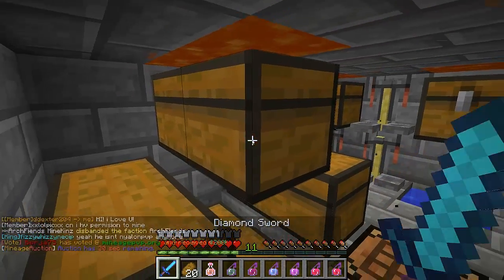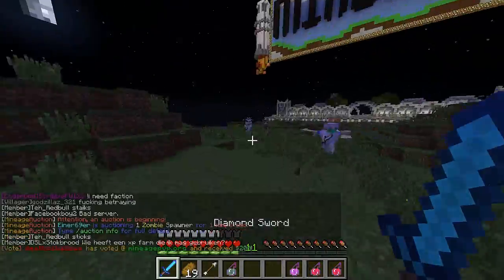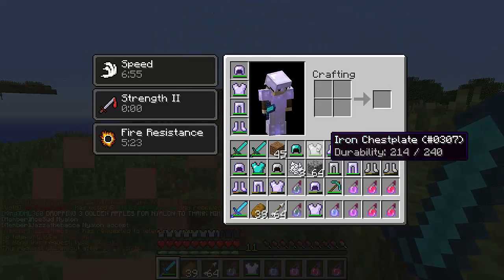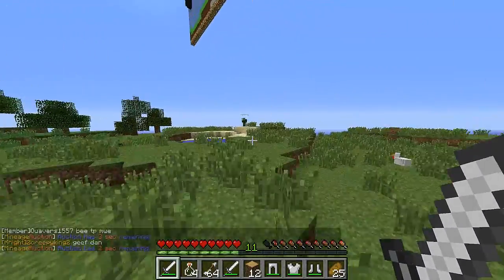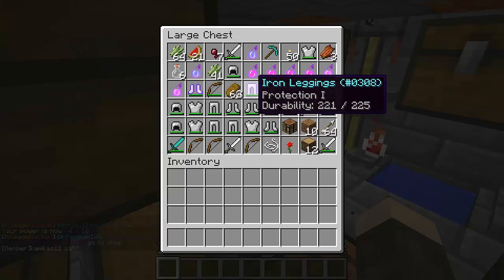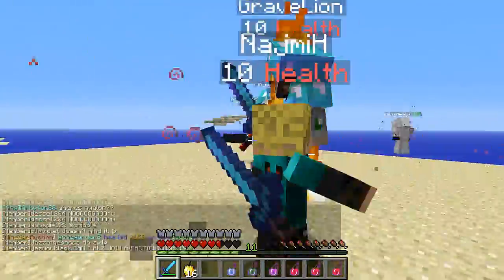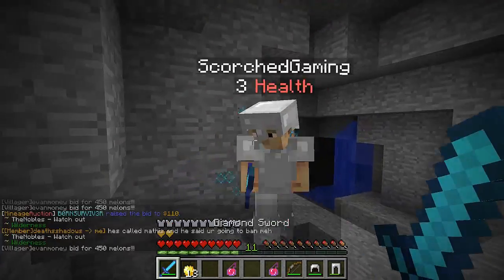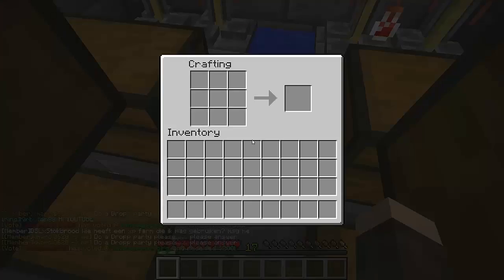Minecraft PvP Series: Episode 17 - Whirl Pool Fight!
In this episode of my minecraft pvp series we do a ton of fighting, and have a final battle at the new whirl pool!